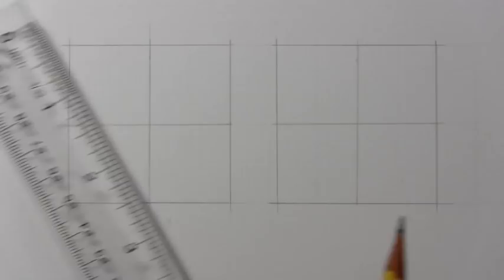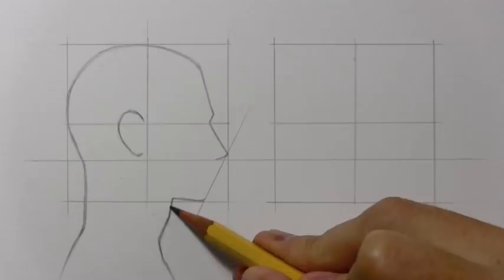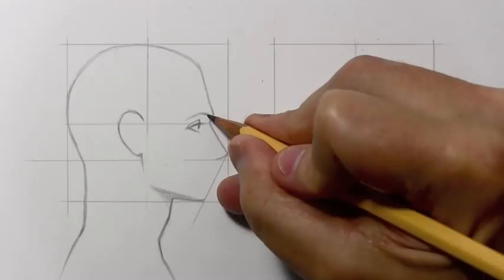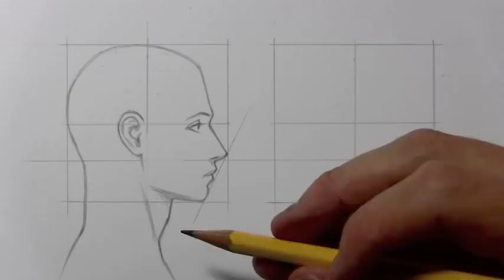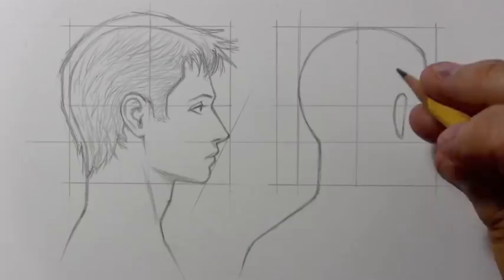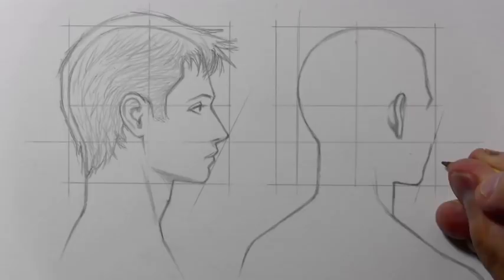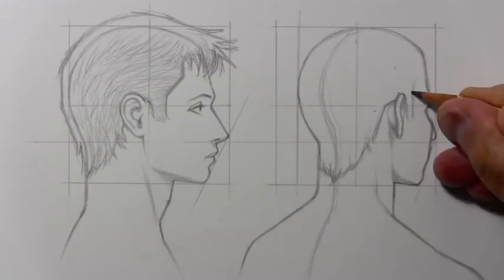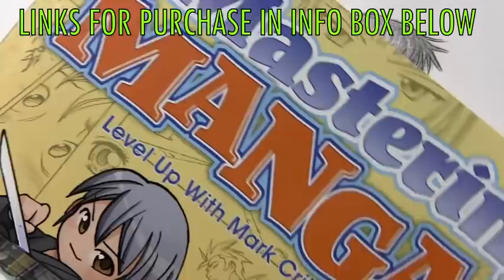How to Draw a Face in Profile & Turning Away [Narrated]